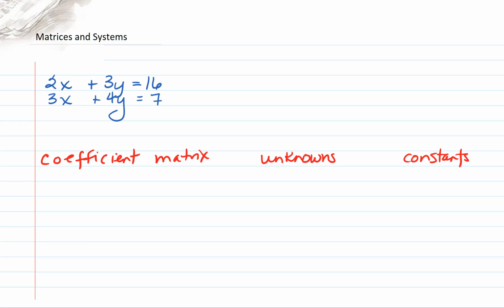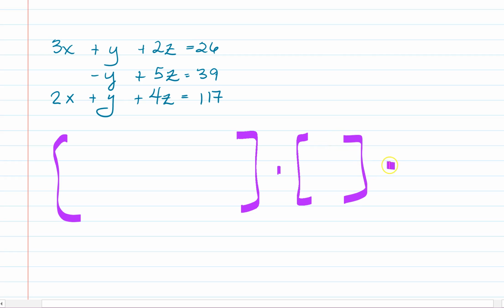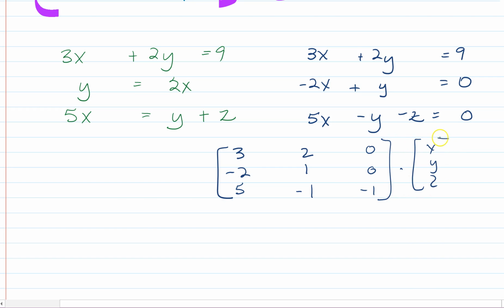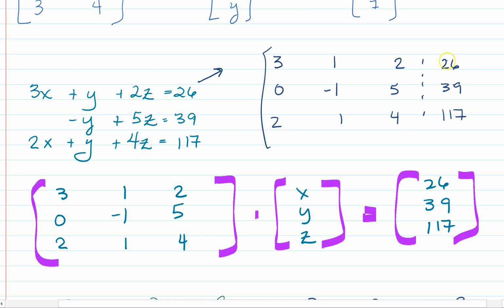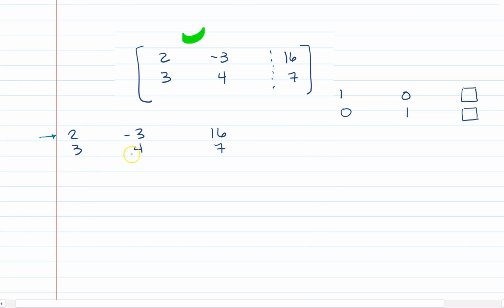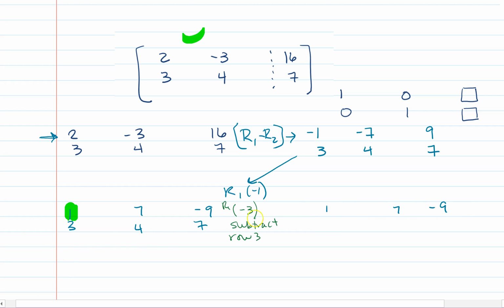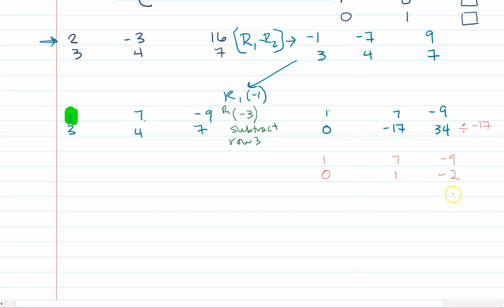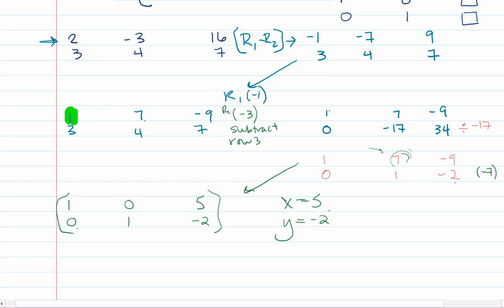4 5 Solving systems using matrices